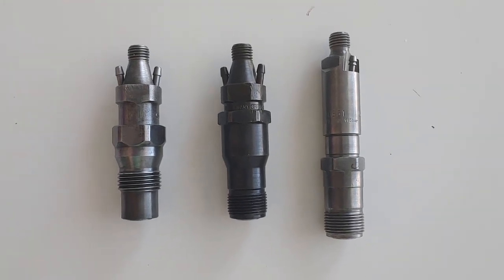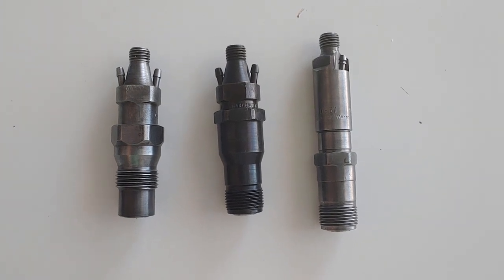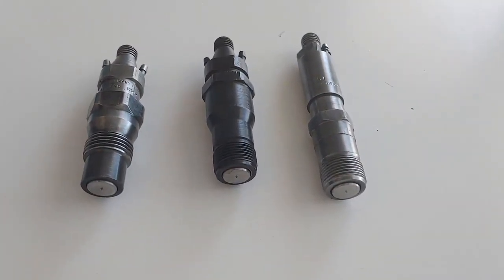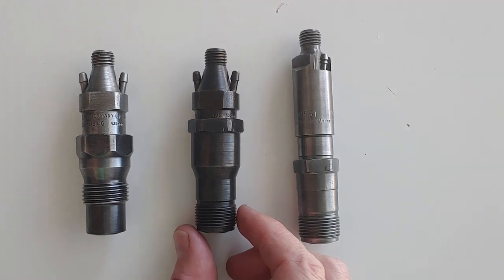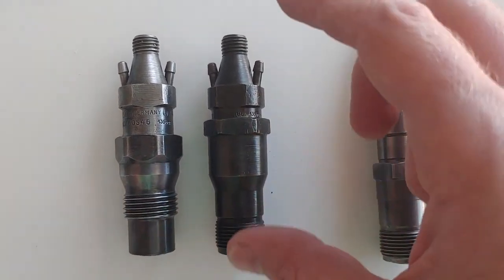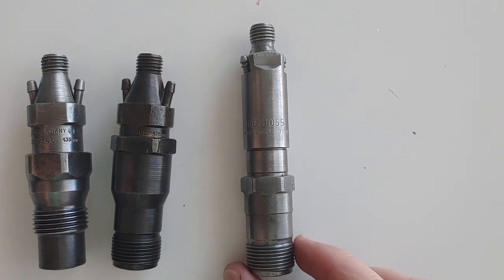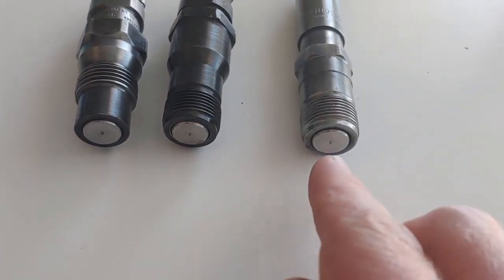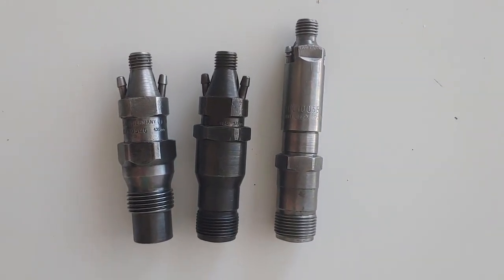Classic Mercedes Diesel Injector Comparison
Comparison of the Mercedes-Benz OM617, OM602, OM603, om605 and om606 style diesel injectors.